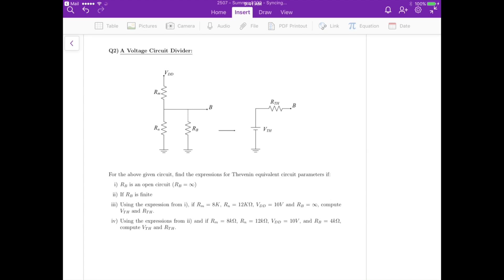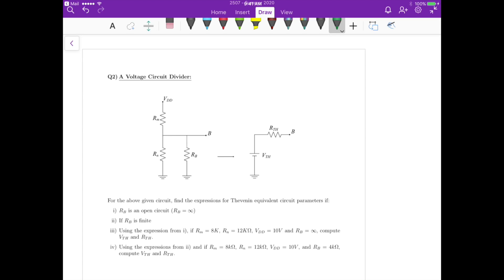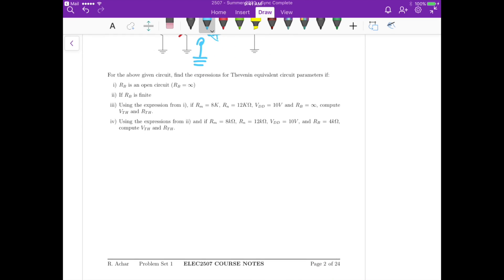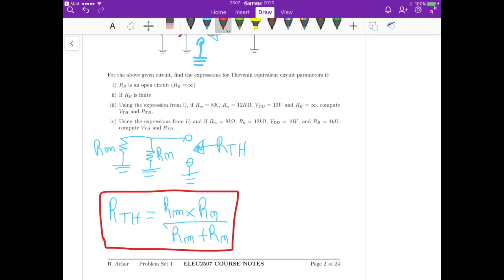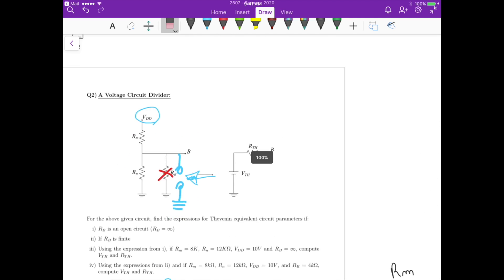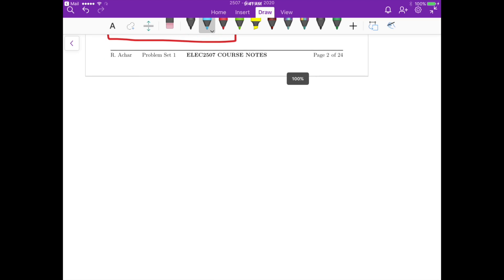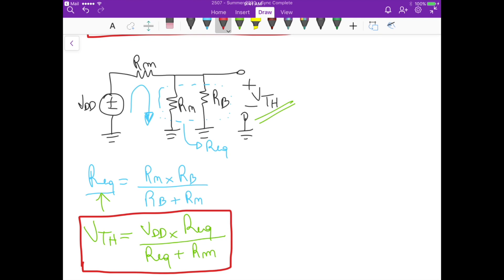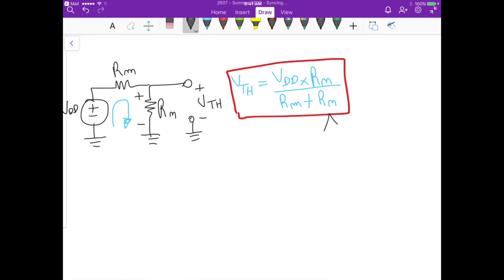Set 1 - Q2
2507 - Summer 2020 - Set 1 Question 2
- Electric Circuits Review
- Equivalent Resistance
- Thevenin’s Theorem
- Norton’s Theorem
- Equivalent Impedance
- Transfer Function
- Bode Plot
- Amplifier Circuits